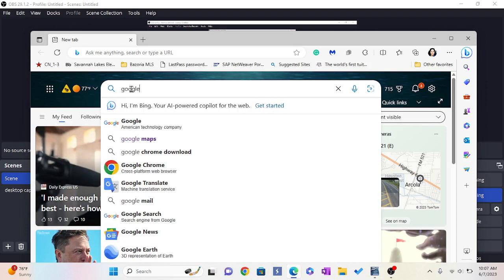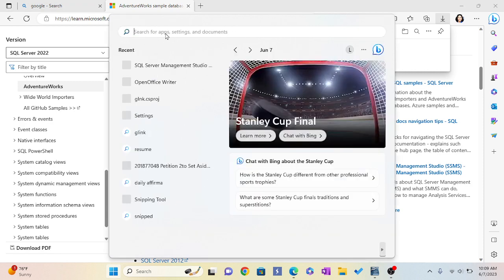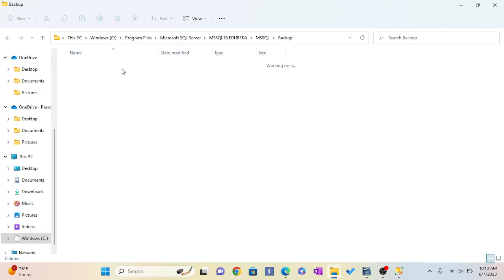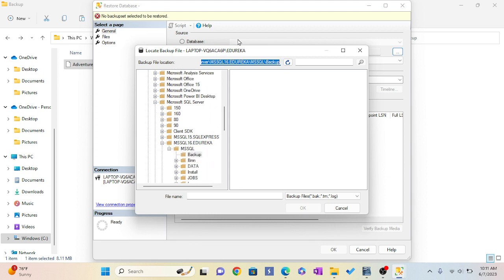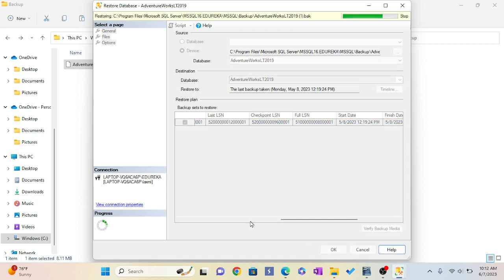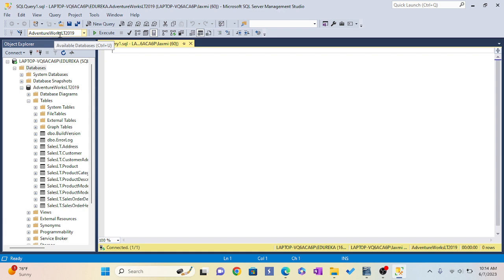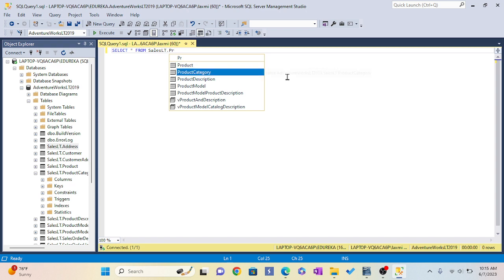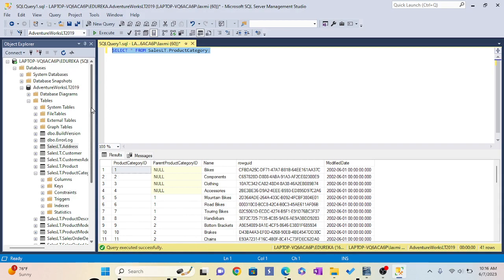How to upload Adventure works data set to your SSMS(Microsoft SQL studio)